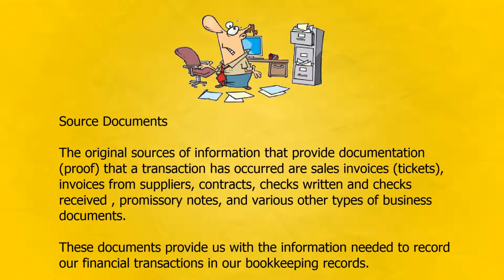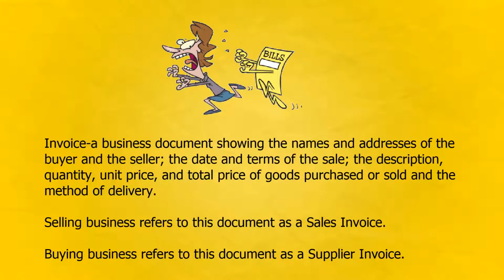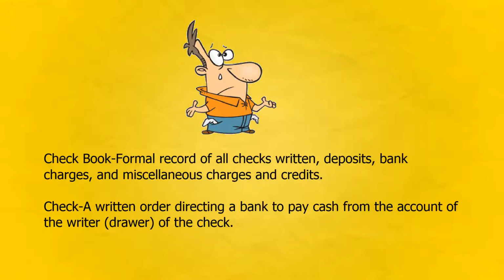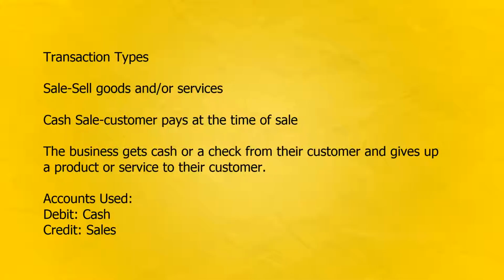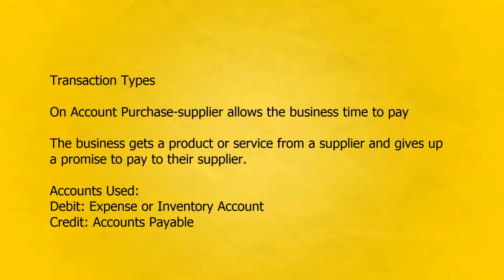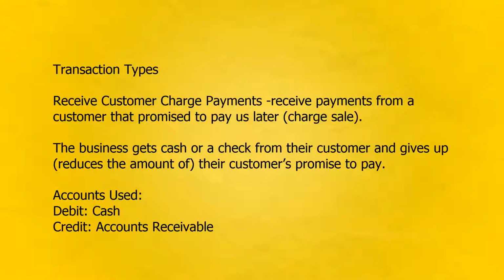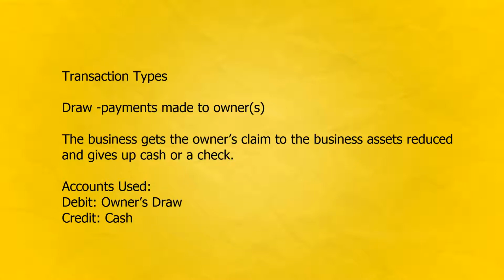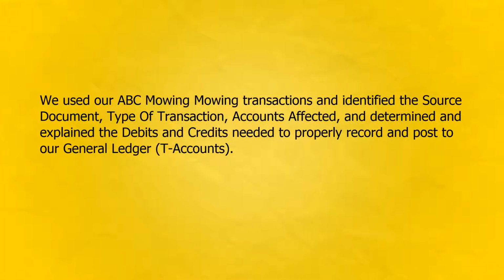Bookkeeping Transactions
So, you want to learn Bookkeeping !
by Dave Marshall.

Business Transactions.

In this lesson and future lessons we are going to stray away from analyzing and recording transactions using the “Big Accounts” and start using the detail accounts to record and analyze our business transactions.
We took a step in this direction by setting up a simple chart of accounts for ABC Mowing.

Source Documents.
The original sources of information that provide documentation (proof) that a transaction has occurred are sales invoices (tickets), invoices from suppliers, contracts, checks
written and checks received , promissory notes, and various other types of business documents.
These documents provide us with the information needed to record our financial transactions in our bookkeeping records.

Typical Examples of Source Documents:

Invoice-a business document showing the names and addresses of the buyer and the seller; the date and terms of the sale; the description, quantity, unit price,
and total price of goods purchased or sold and the method of delivery.
Selling business refers to this document as a Sales Invoice.
Buying business refers to this document as a Supplier Invoice.

Receiving Report-A document originated by the buying business listing the quantities and condition of the goods and/or services received from a supplier.
Sales Order-A documented originated by the seller listing the goods and/or services ordered by a customer and other information such as prices and delivery dates.
Purchase Order-A document originated by the purchaser (buyer) requesting the supplier to ship goods or perform services.

Check Book-Formal record of all checks written, deposits, bank charges, and miscellaneous charges and credits.
Check-A written order directing a bank to pay cash from the account of the writer (drawer) of the check.

Typical Types Of Business Transactions and the Debits and Credits and Accounts Used To Record Them.
In a typical business transaction we get something and we give up something.

Transaction Types.
Sale-Sell goods and/or services.
Cash Sale-customer pays at the time of sale.
The business gets cash or a check from their customer and gives up a product or service to their customer.
Accounts Used:
Debit: Cash.
Credit: Sales.

Transaction Types.
On Account Sale-business allows the customer time to pay.
The business gets a promise to pay from their customer and gives up a product or service to their customer.
Accounts Used:
Debit: Accounts Receivable.
Credit: Sales.

Transaction Types.
Purchase goods and/or services.
Cash Purchase-business pays the supplier at the time of purchase.
The business gets a product or service from their supplier and gives up cash or a check to their supplier.
Accounts Used:
Debit: Expense or Inventory Account.
Credit: Cash.

Transaction Types.
On Account Purchase-supplier allows the business time to pay.
The business gets a product or service from a supplier and gives up a promise to pay to their supplier.
Accounts Used:
Credit: Accounts Payable.

Transaction Types.
Pay Supplier Charge Purchases -pay suppliers for products and/or services that we promised to pay for later (charge).
The business gets the amount of their promise to pay the supplier reduced and gives up cash or a check.
Accounts Used:
Debit: Accounts Payable.
Credit: Cash.

Transaction Types.
Receive Customer Charge Payments -receive payments from a customer that promised to pay us later (charge sale).
The business gets cash or a check from their customer and gives up (reduces the amount of) their customer’s promise to pay.
Accounts Used:
Debit: Cash.
Credit: Accounts Receivable.

Transaction Types.
Borrow Money (Loans) –receive loan from a creditor with payment terms.
The business gets cash or equipment and gives up a promise to pay.
Accounts Used:
Debit: Cash or Equipment.
Credit: Note Payable.

Transaction Types.
Repay a Loan – business makes payments to creditor.
The business gets the amount of their promise to pay reduced and gives up cash or a check.
Accounts Used:
Debit: Note Payable.
Credit: Cash.

Transaction Types.
Draw -payments made to owner(s).
The business gets the owner’s claim to the business assets reduced and gives up cash or a check.
Accounts Used:
Debit: Owner’s Draw.
Credit: Cash.

Transaction Types.
Payroll (not covered in this tutorial).
The business gets services from their employees and gives up a check.
Accounts Used:
Debit: Salary & Wages Expense.
Credit: Cash.

We used our ABC Mowing Mowing transactions and identified the Source Document, Type Of Transaction, Accounts Affected, and determined and explained the Debits and Credits
needed to properly record and post to our General Ledger (T-Accounts).

Special Thanks to Ron Leishman for the Cartoons.